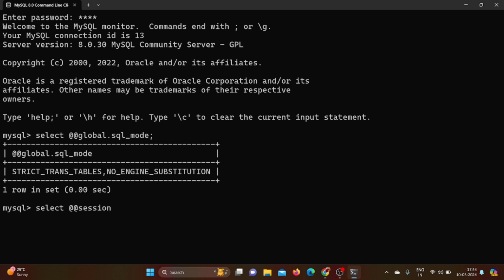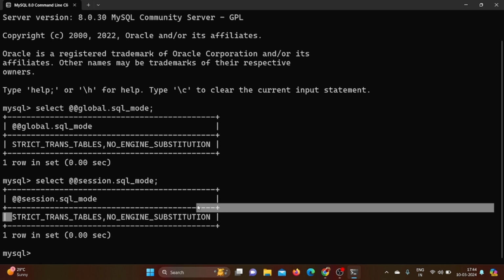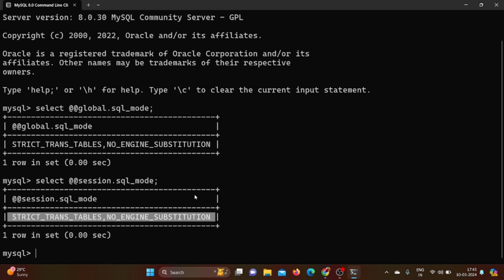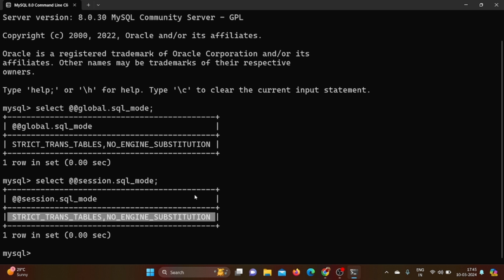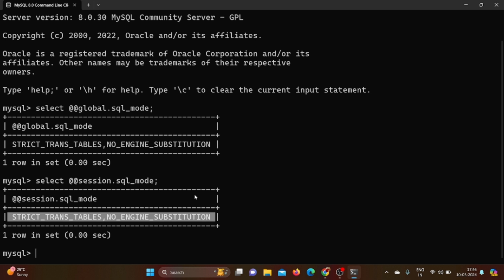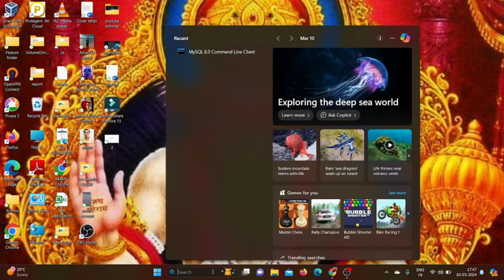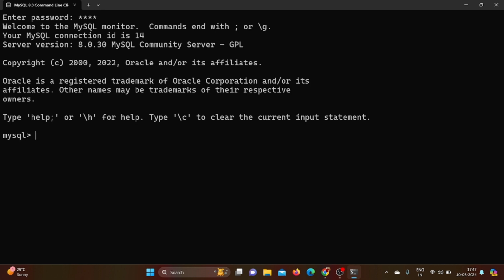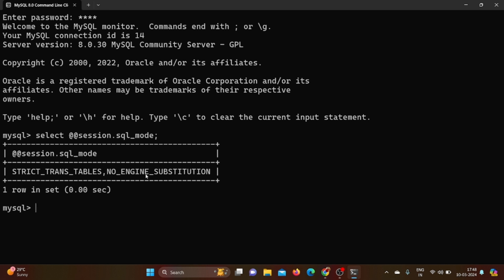Implemented SQL MODES in global and session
Hi guys,
It is the 8th video of our MYSQL series.
The video is a short description on SQL modes you can checkout documentation link for further exploring